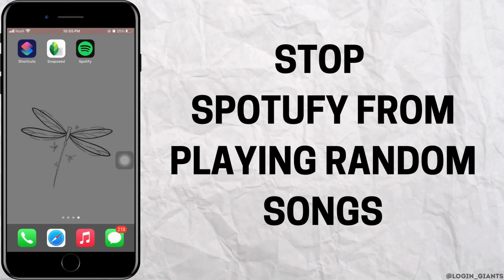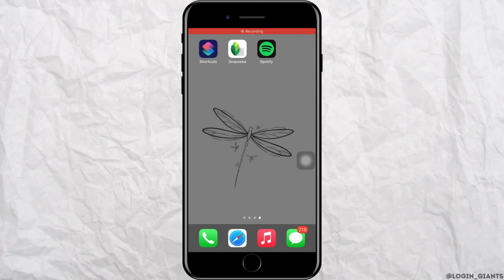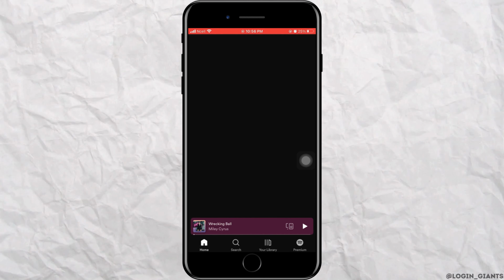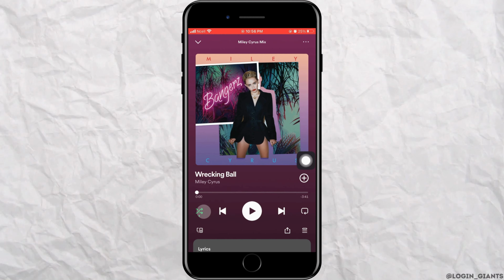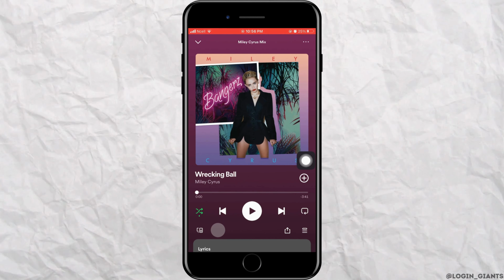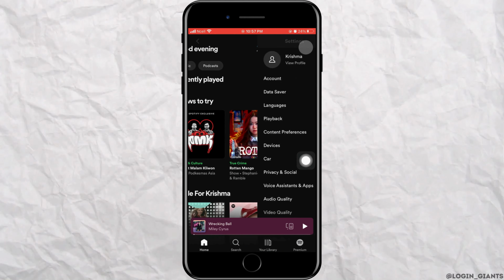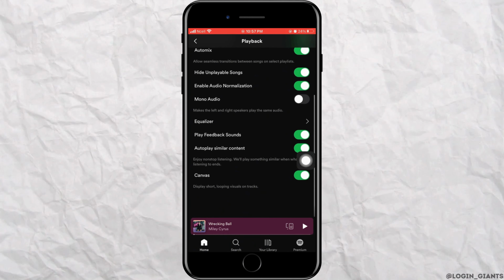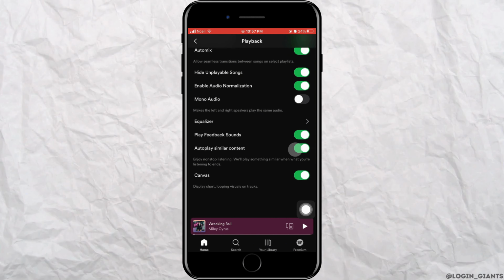How To Stop Spotify From Playing Random Songs (FULL GUIDE)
🎵🛑 Control Your Playlist: Full Guide to Stop Spotify from Playing Random Songs!

Tired of Spotify taking the reins and playing random songs? Our comprehensive guide will show you how to regain control of your listening experience. Say goodbye to unexpected tracks and hello to uninterrupted enjoyment of your favorite playlists!

In this tutorial:
0:00 - Introduction
0:05 - How to Stop Spotify from Randomly Playing Songs

Whether you're a free user or a premium subscriber, unexpected songs interrupting your flow can be a nuisance. This video provides a step-by-step approach to tweak your Spotify settings or use features that prevent random songs from popping into your listening session.

Join us as we navigate Spotify's interface to bring you a seamless music experience. Customize your listening on Spotify just the way you like it!